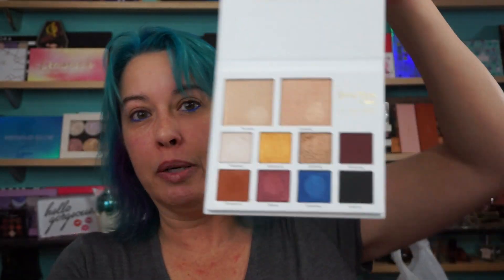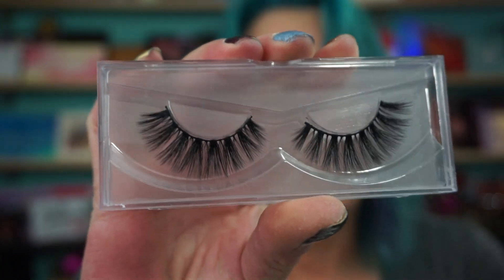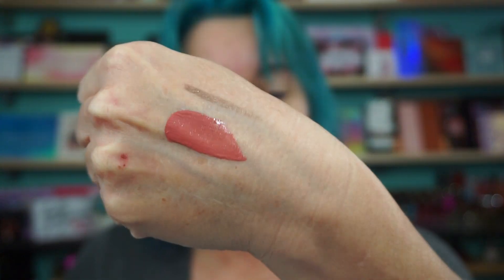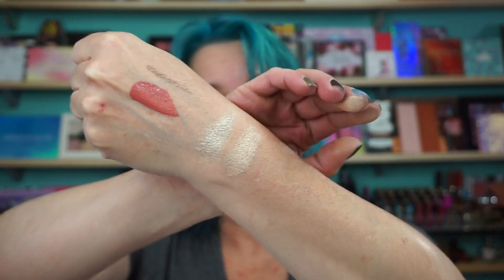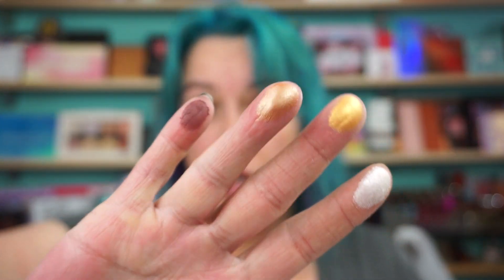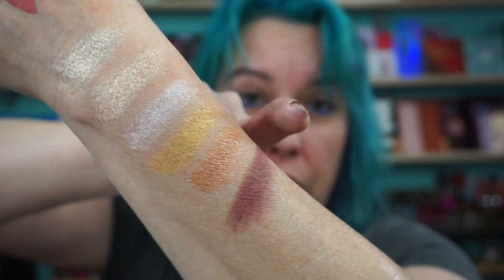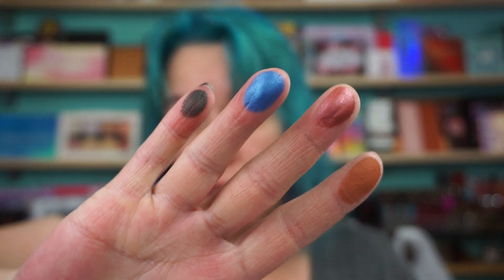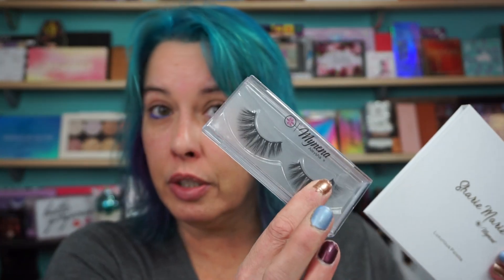NEW - Indie Beauty - Mynena Makeup- Eyeshadow Palette, Lipstick and Lashes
Hi everyone. Here is a new brand to me and hopefully for you.
Thank you Mynena makeup for sending me your Sharie Marie Makeup Palette, Jocelyn Luxe Matte Liquid Lipstick and the beautiful Aleysha Lashes.  I will do a GRWM using this palette next week. Link to her site below.